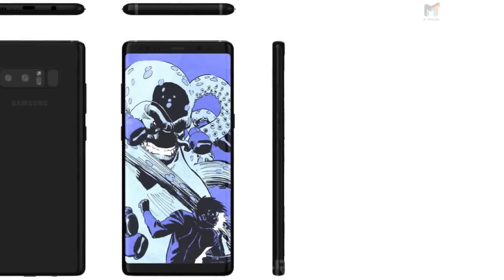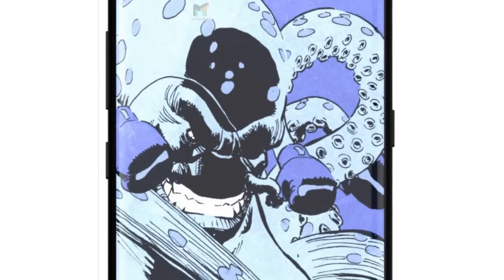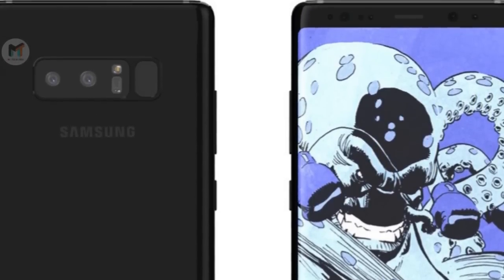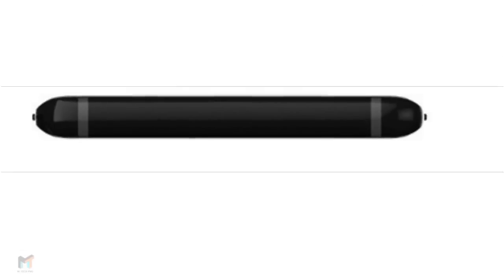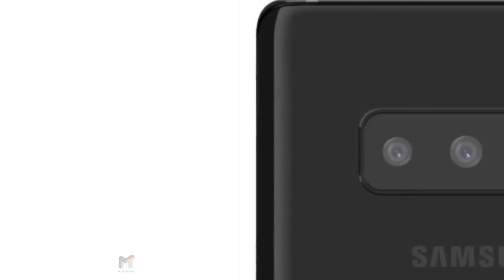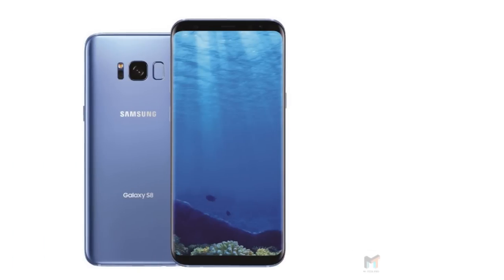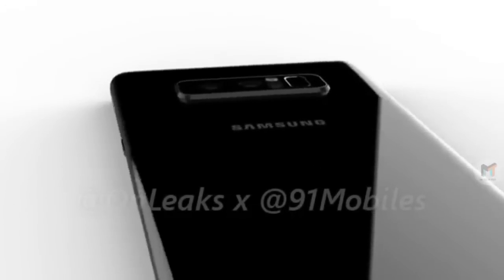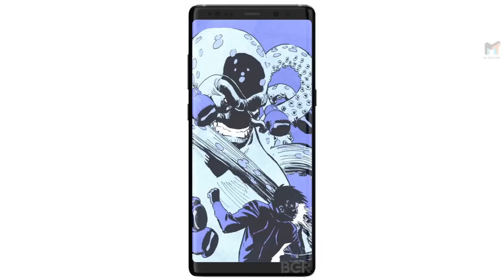Samsung Galaxy Note 8 : Officially Announced on August 23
After weeks of rumors, Samsung has just formalized the date on which will be presented its Galaxy Note 8. On August 23, the firm will play big with a phone that has enormous pressure.
note 8 release date

Source image produit : BGR